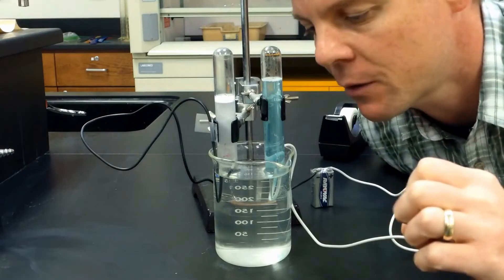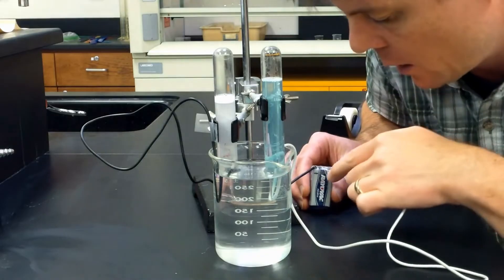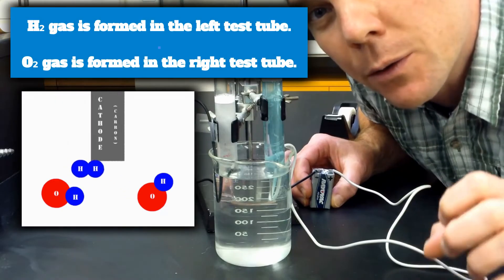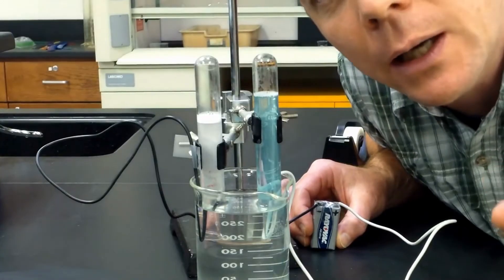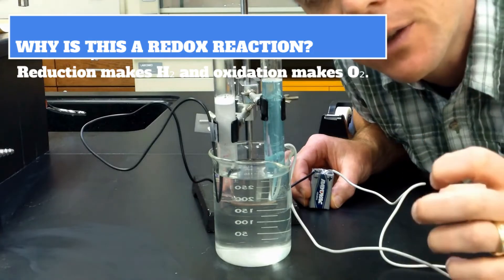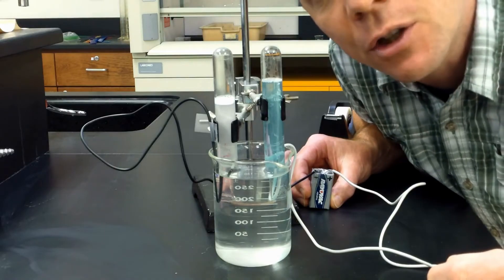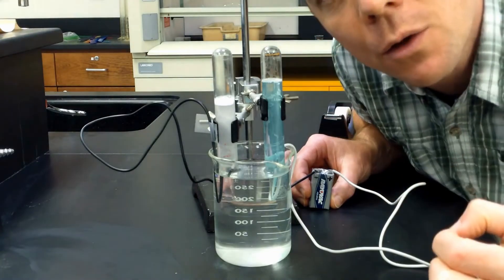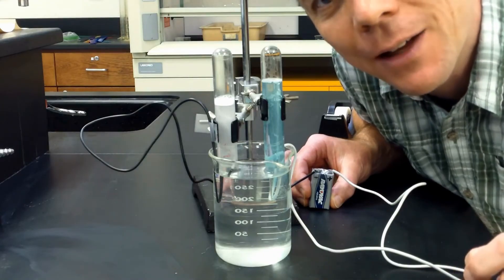Splitting Water - Electrolysis of H₂O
This video shows a classroom demonstration of the electrolysis of water. This decomposition reaction occurs after a battery is connected to two wires inserted into a NaHCO₃ solution.

Lab video by Noel Pauller